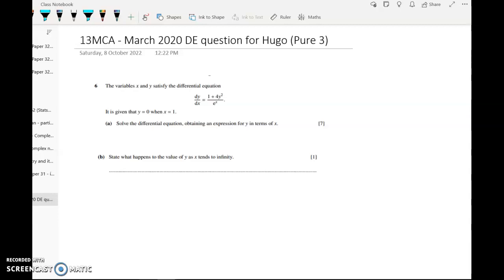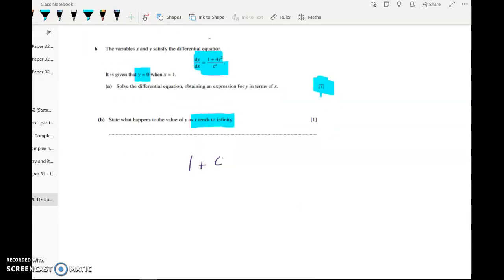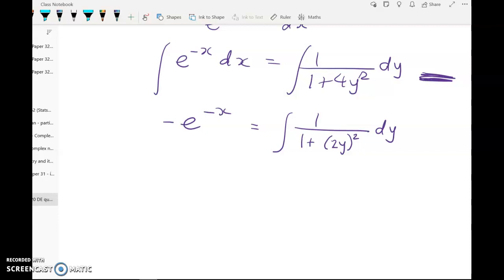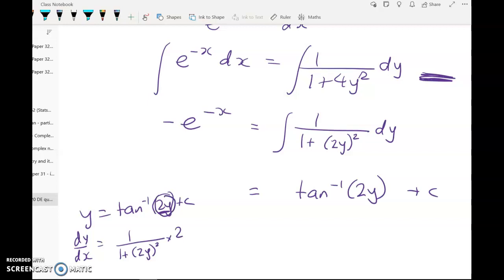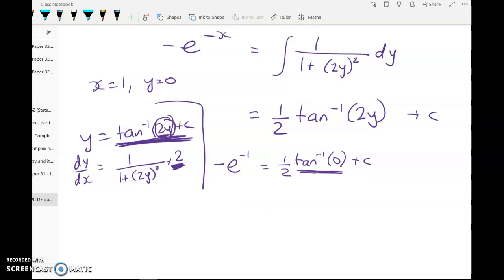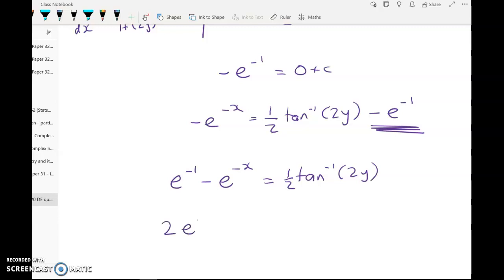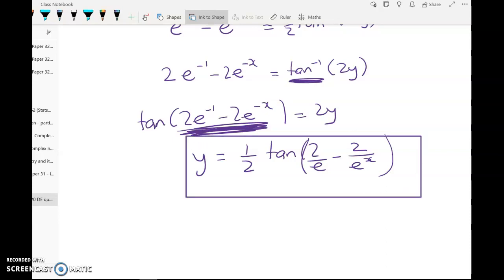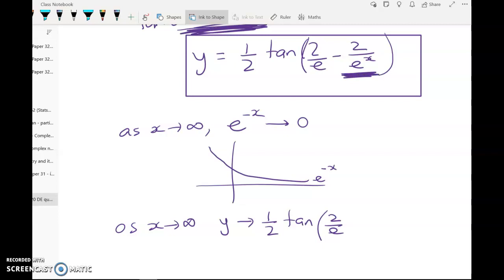13MCA Pure 3 March 2020 - DE - for Hugo - inverse tan